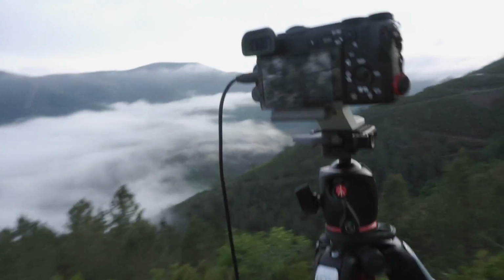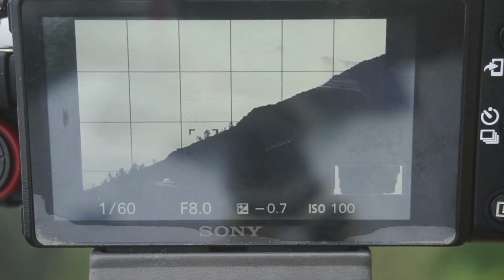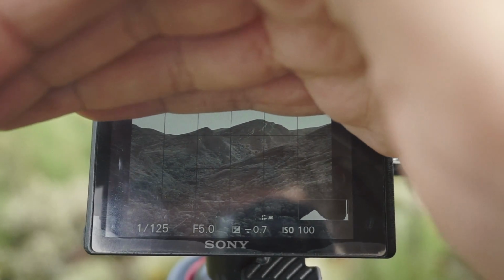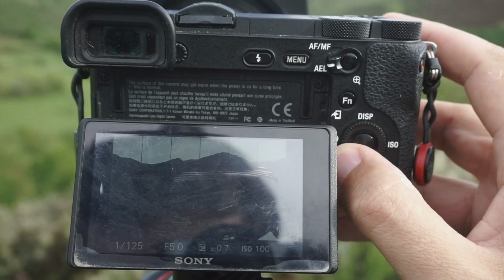My camera settings for landscape photography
I visit the nearby mountains and talk about the camera settings I use for digital landscape photography.

Film Photography
Bronica MF Camera
50mm f/3.5
150mm f/4
250mm f/5.6
Shutter Release Cable
Holga MF "Toy" Camera

Digital Photography
Sony a6500

Accesories
Lee Filters Holder
6-stop ND filter
10-stop ND filter
15-stop ND filter
ND Grad filters

Videos, a combination of:
Sony a6000
16-50mm f/3.5-5.6
21mm f/1.4
35mm f/1.7
Rokkor 58mm f/1.4
Minolta to Sony adaptor
55-210mm f/4.5-6.3
Memory card for 4k
Mavic Pro

Vlogging about photography (mostly landscape) and all kind of camera gear, digital and analog.